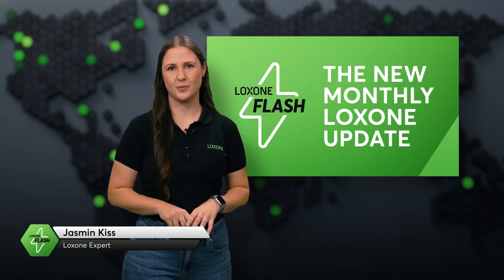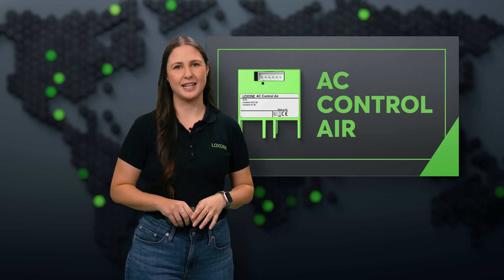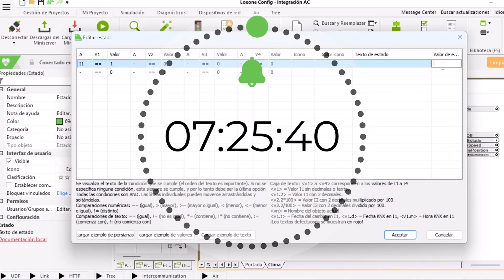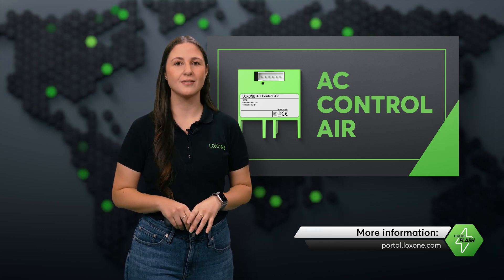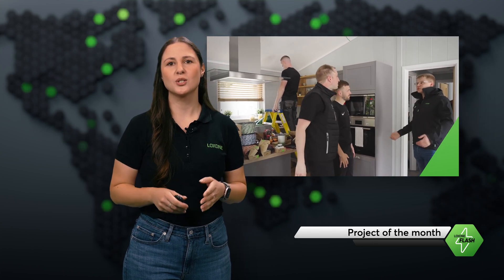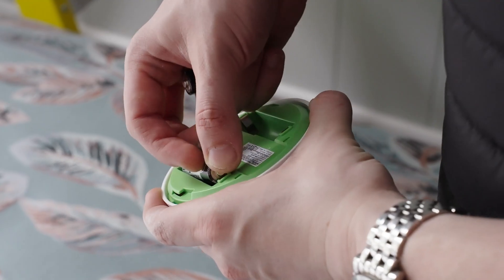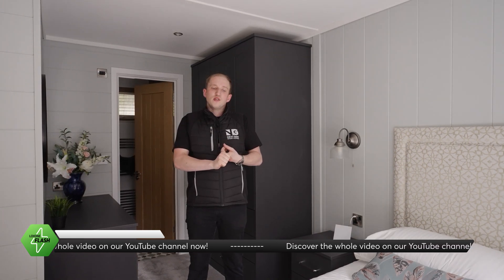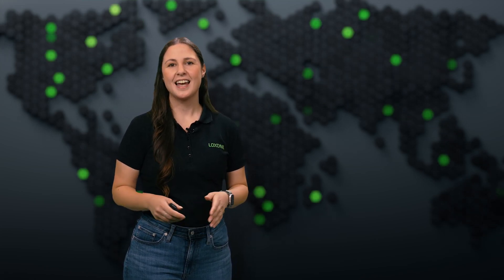Loxone Flash ⚡️ September 2024 – ModBus vs. AC Control Air, Audio Package and more [4K]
Welcome to Loxone Flash ⚡️ – your monthly Loxone highlights! In this very first episode, we're bringing you all the essential updates from the Loxone world, packed into a quick, digestible format. Think of it as your go-to news show for everything Loxone!

 What's Inside?

Don't forget to explore more Loxone Explained and Spotlight videos while you're here.